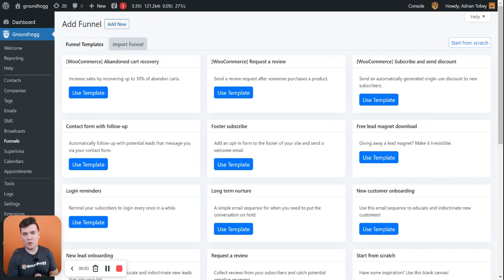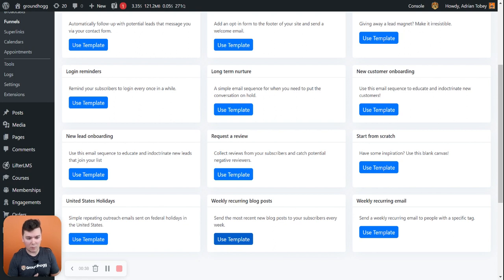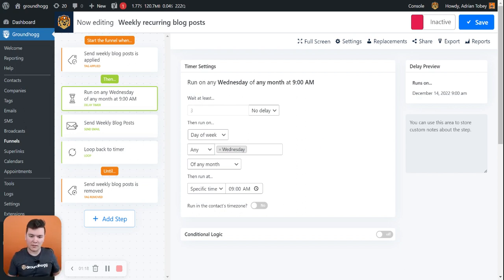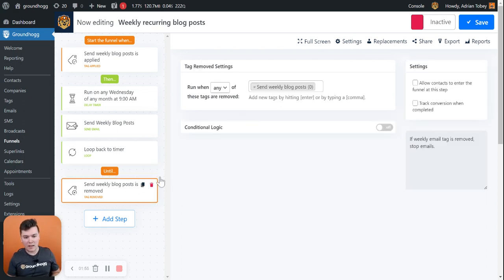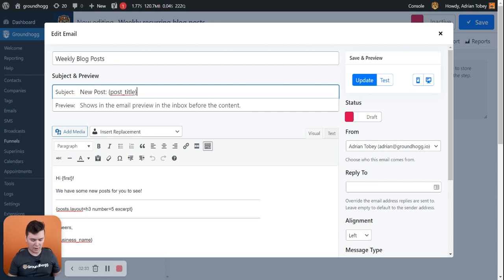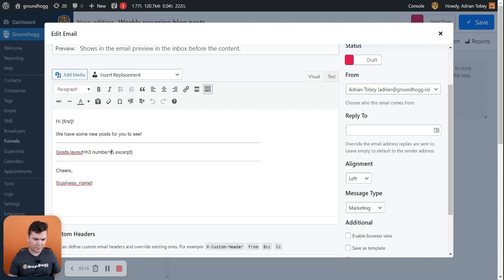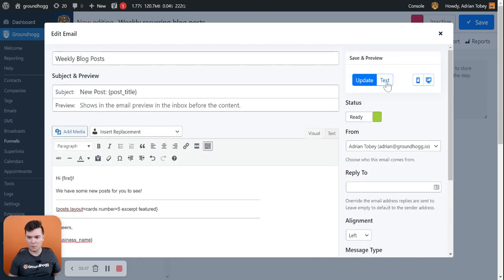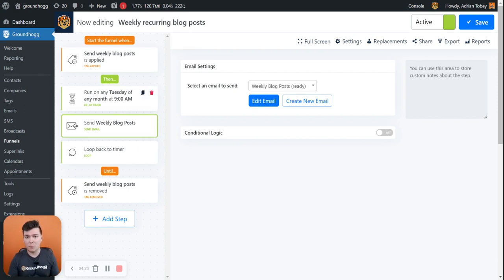How to Automatically Send Blog Posts to Your Email Subscribers in WordPress 😮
Learn how to automatically send your most recent blog posts to your subscribers once every week.  WordPress tutorial: Learn how to automate a blog post funnel rather than send a broadcast every week.  This has been one of the most asked features in Groundhogg! Now available!

Watch & Enjoy!
Adrian Tobey, Groundhogg Founder

00:00 How to Automatically Send New Blog Posts to Subscribers
00:30 Go to Funnel Templates
00:54 Apply tag
01:07 Choose a time to send
01:45 Loops back
02:08 If tag gets removed, communication ends
02:36 WordPress Tutorial: New replacement codes!
04:05 It's mobile responsive!
04:15 Activate!

📢See Groundhogg Documentation Here:📢

IFOUND15OFF

🧲 LINKS TO 5 ESSENTIAL FUNNELS FOR AGENCIES TO WOW THEIR CLIENTS

Groundhogg is a WordPress CRM & Marketing Automation Software for WordPress. We help businesses simplify, consolidate and automate their sales and marketing so they can launch and scale faster!

🏆 What is the Award Winning Groundhogg CRM ?

😃 CONNECT WITH ADRIAN TOBEY ON TWITTER

🧡 TO BUY GROUNDHOGG
Pro Plans for Single Licence, Agency Licence, Multi-Site Licence or White Label Licence

🖋️ GROUNDHOGG ACADEMY is FREE!

Groundhogg is known as the BEST CRM for agencies in the open-source WordPress category. Winner of 2 Stevie Awards, and a 5 Star Rating in the WordPress repo, we hope to earn your business as you are choosing the right CRM for you. Ask us about our $1.00 trial.

To learn more about how Groundhogg can revolutionize your business, now!